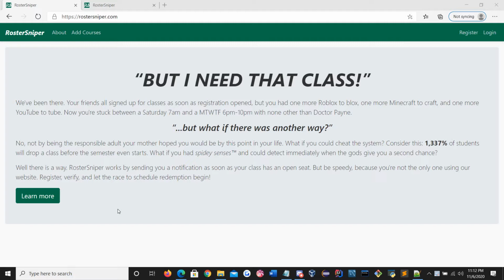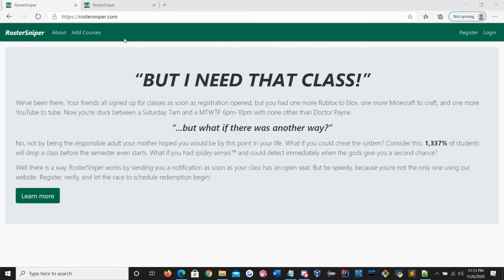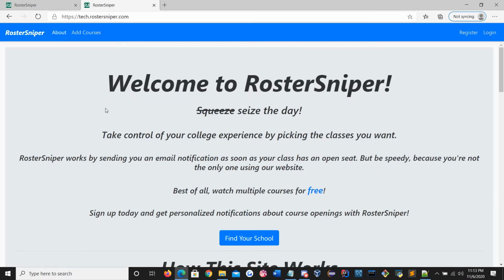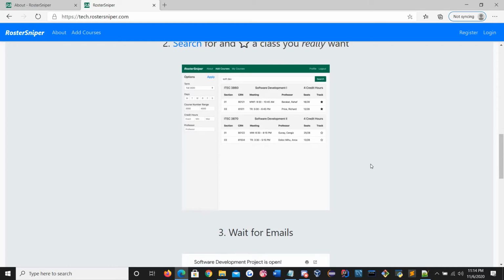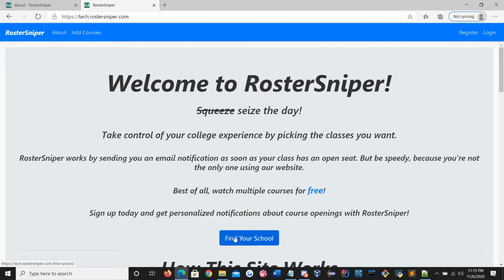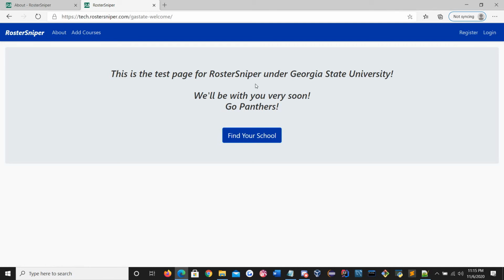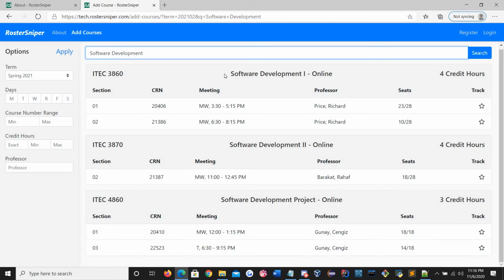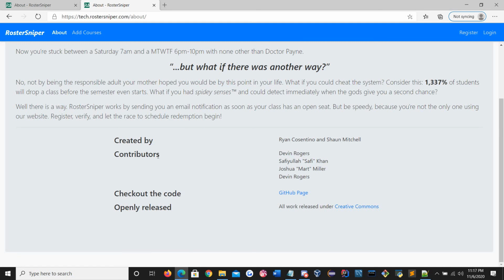Updated RosterSniper Demo by Team Technolo-G